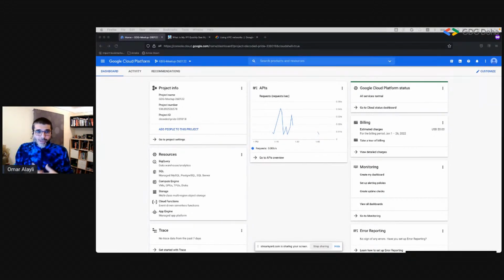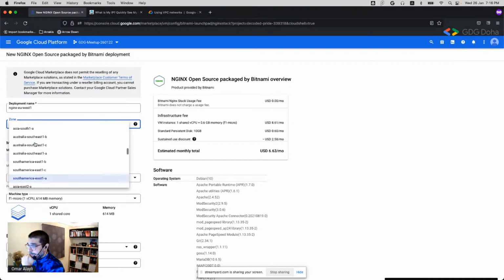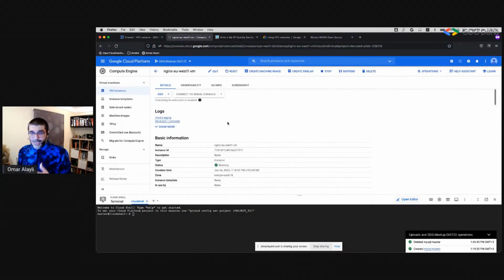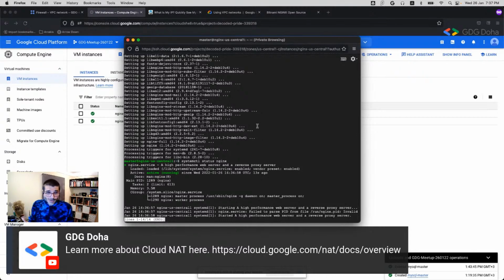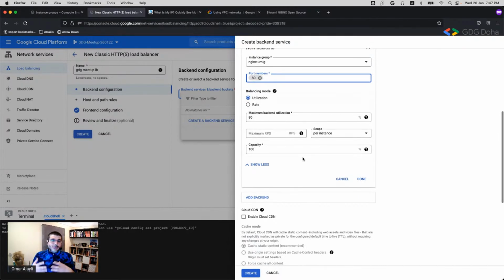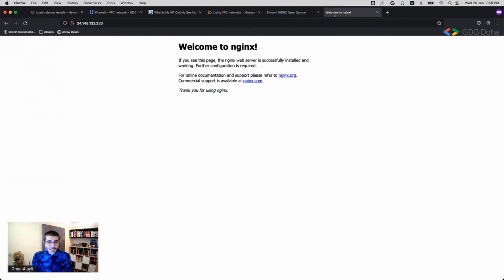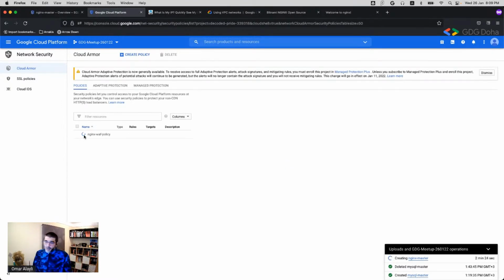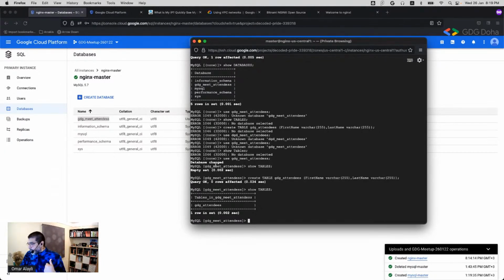Modern Cloud Practices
In this talk, we will be discussing the modern Cloud best practices to unlock the full potential of the cloud, while streamlining cloud operations and increasing the levels of automation to be able to scale up not only on resources but also on operations.

We will also discuss the cloud best architectures and deployments best practices. We discuss the 5 principles for cloud-native architectures and how to master it in a practical way.